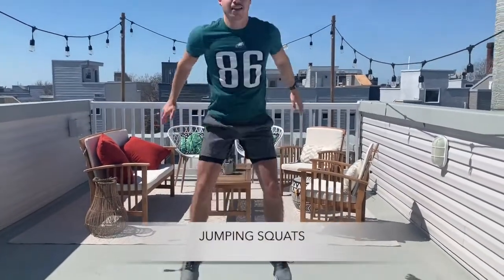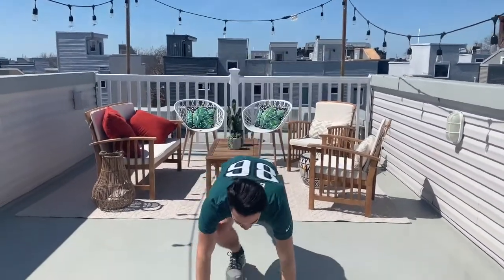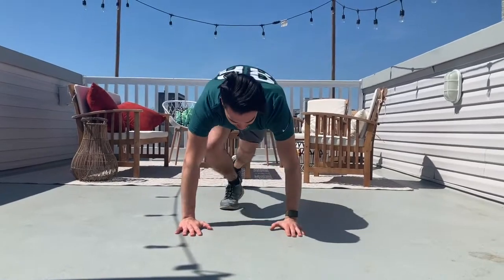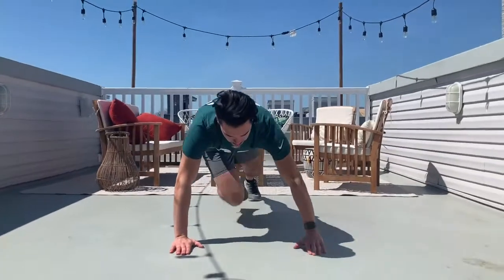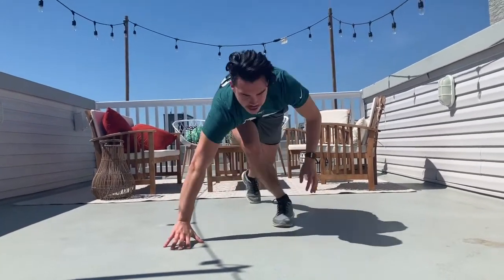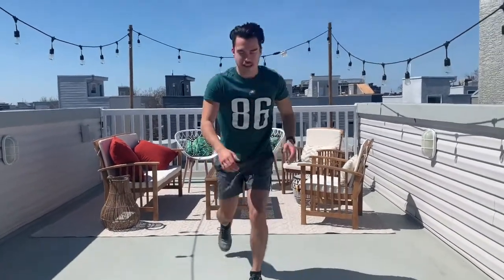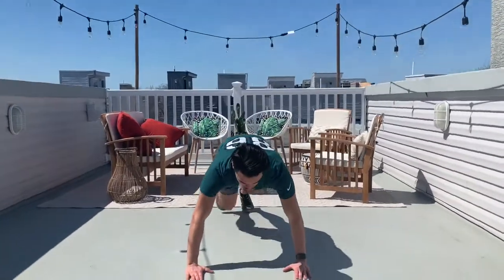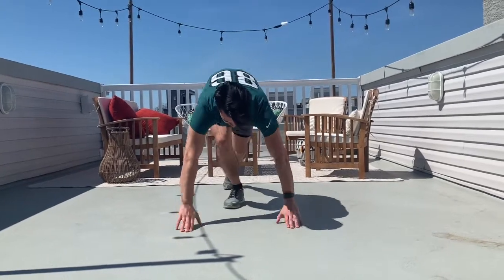Working out with Lumley: 4/8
Club Pro John Lumley is back to share another workout to keep us moving! Join along at home!

Do the following:
10 Jumping Squats
10 Plank to Press-ups
20 Sit Throughs
20 Reverse Lunges with a Pulse
20 Mountain Climbers

Repeat 5 rounds